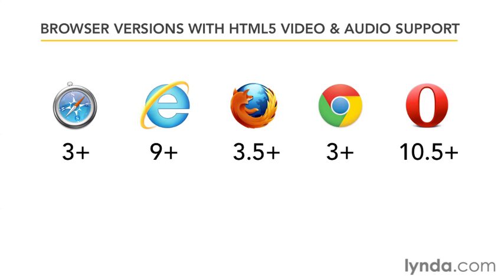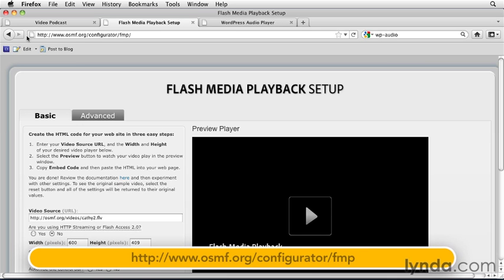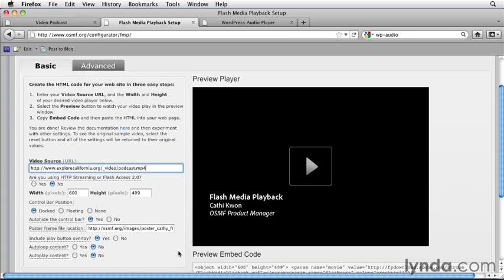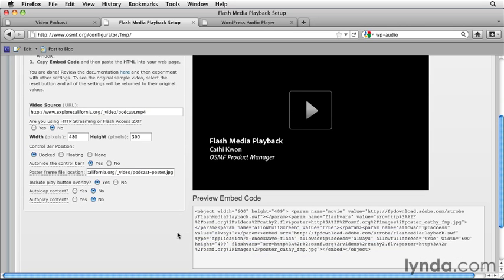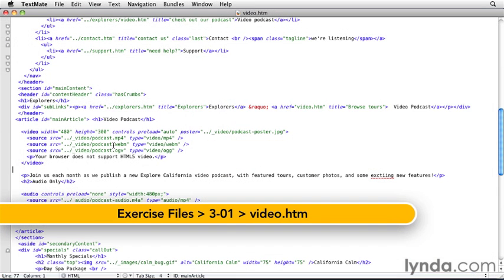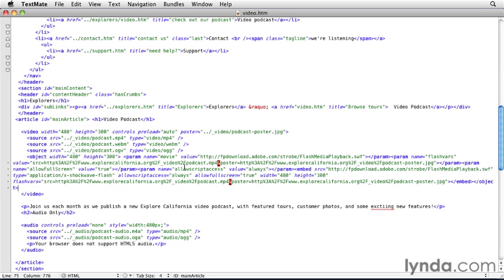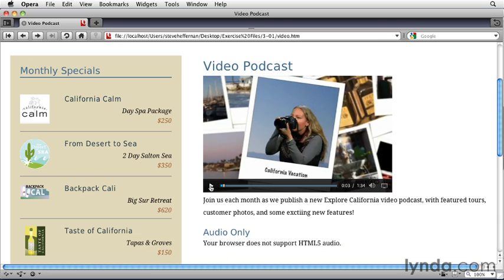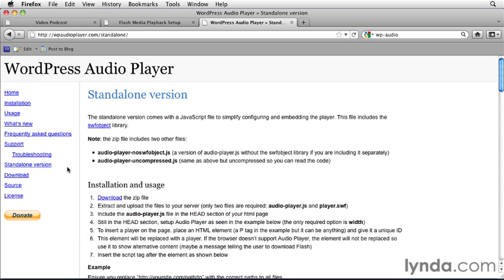Falling back to Flash - HTML5 Video and Audio in Depth